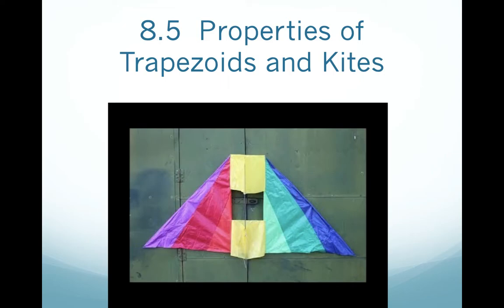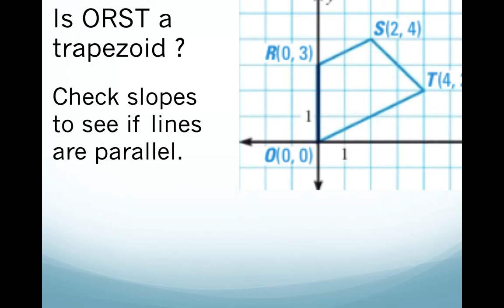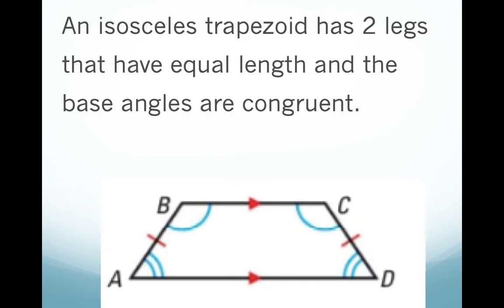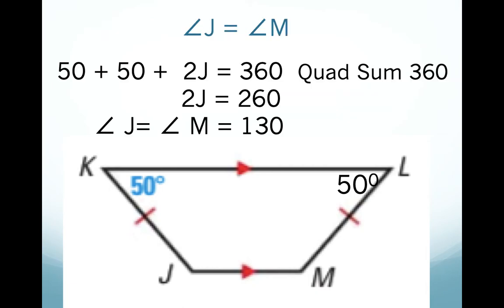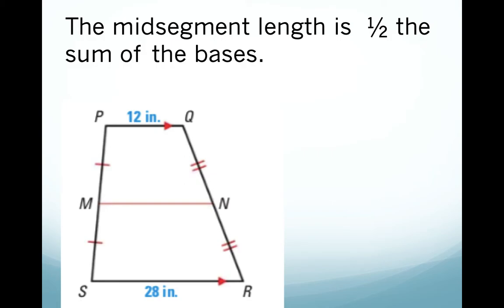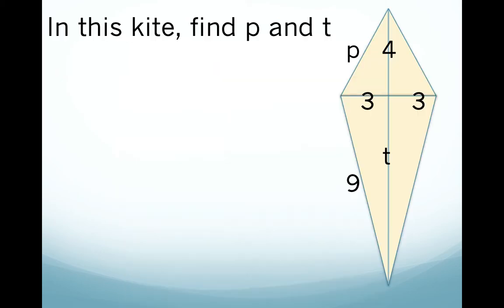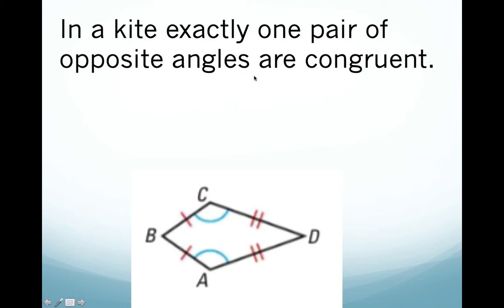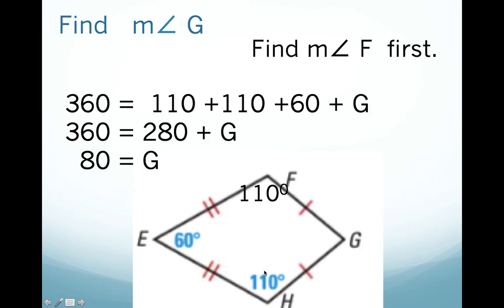8 5 Trapezoids and Kites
Find sides and angles using properties
Midsegments
diagonals